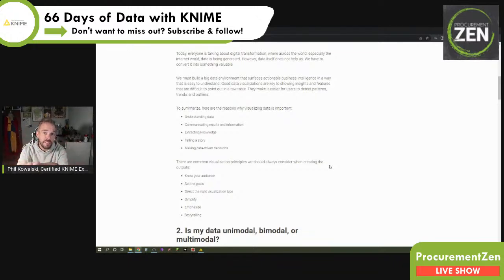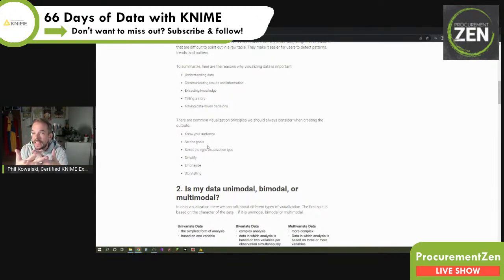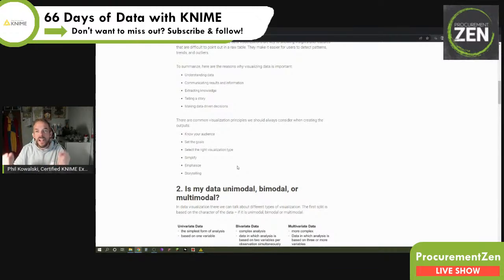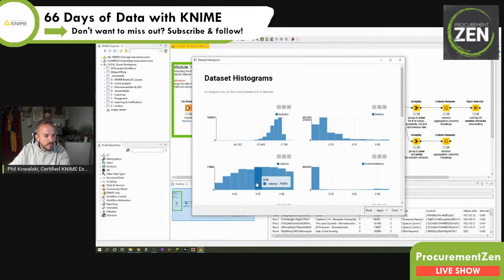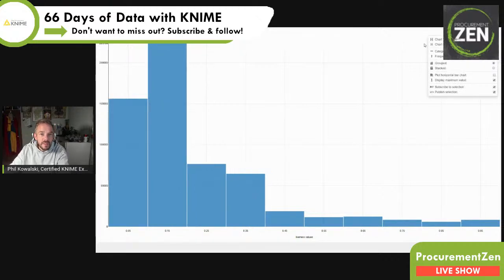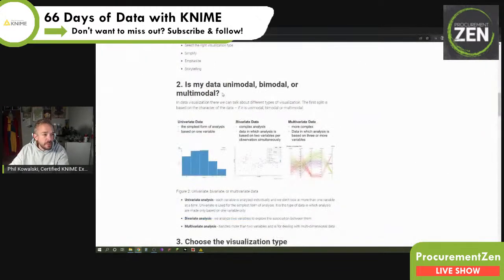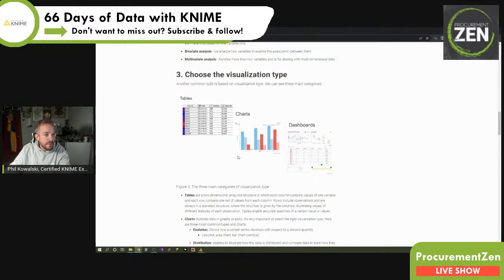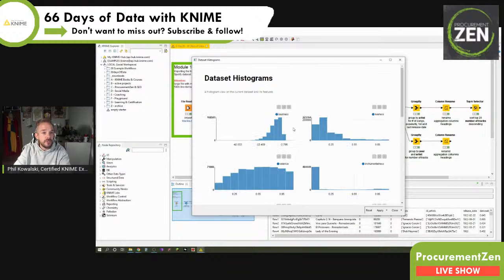KNIME Dashboards - Day 29 - 66 Days of Data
KNIME Dashboards: Are yours as good as they can be? Do you use the right chart for the right purpose? What data are you showing. Find out in this video.